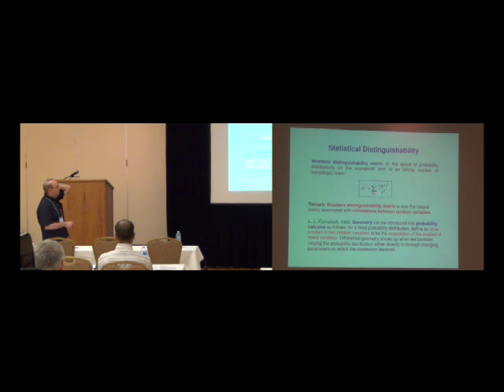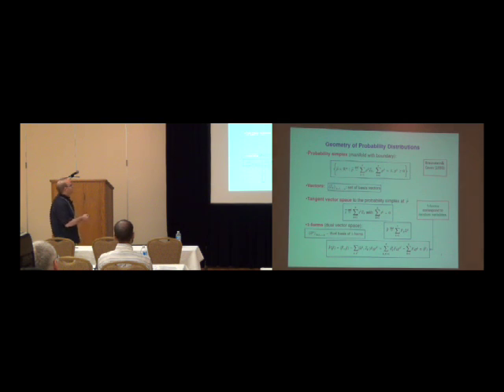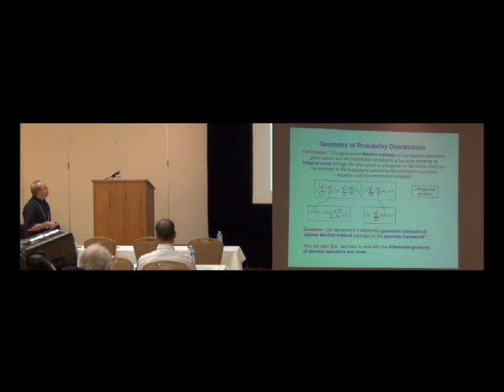On a Differential Geometric Viewpoint of Jaynes' MaxEnt Method and its Quantum Extension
MaxEnt 2011 — Carlo Cafaro, "On a Differential Geometric Viewpoint of Jaynes' MaxEnt Method and its Quantum Extension"